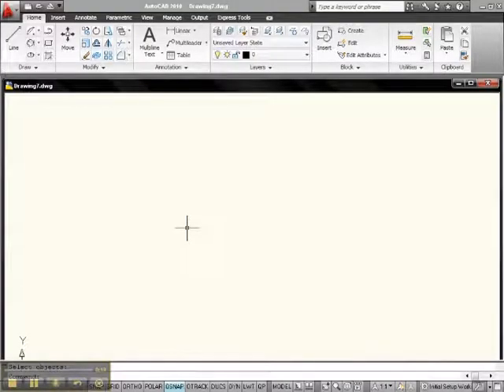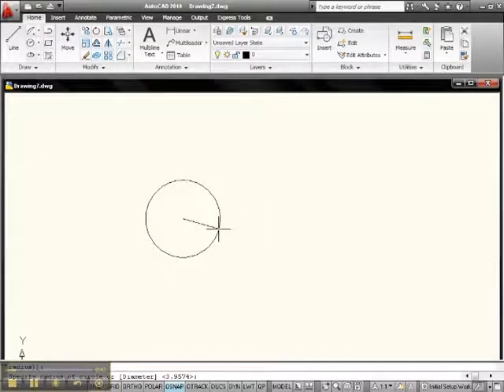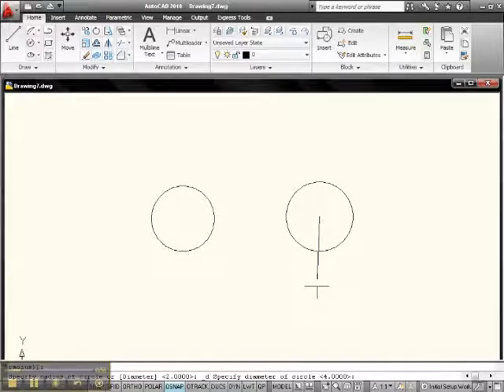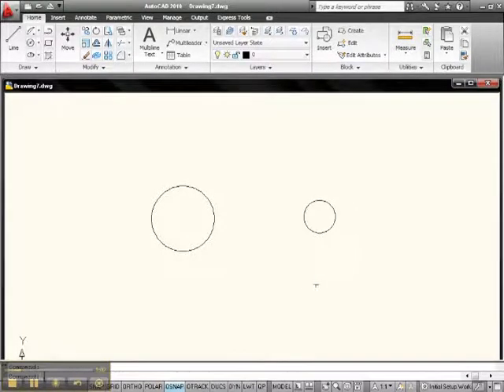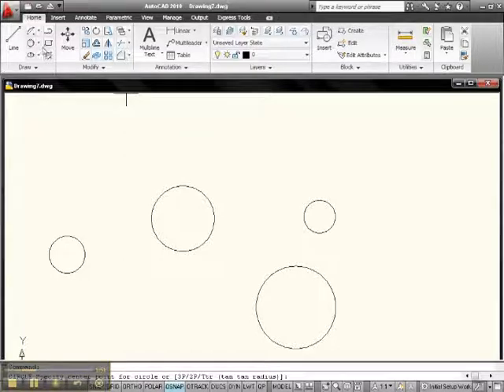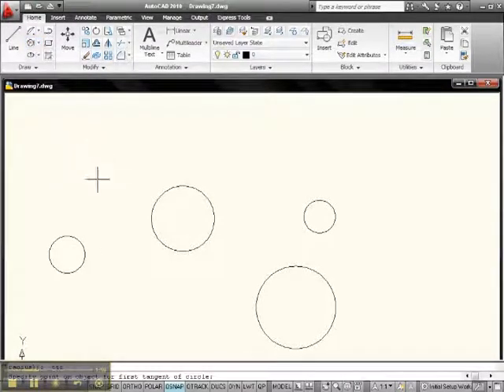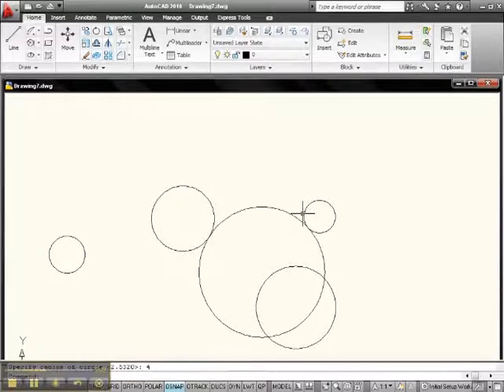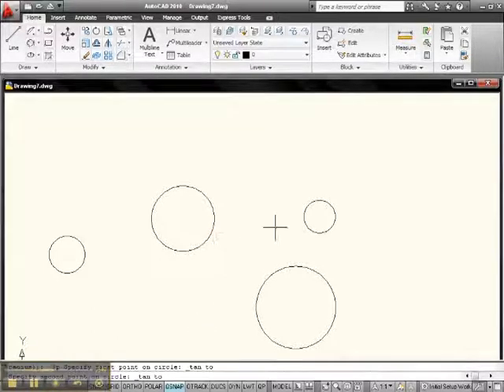Lesson 21 The Circle Command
This video will show Lesson 21 The Circle Command tutorial